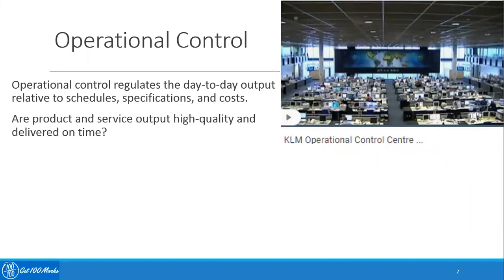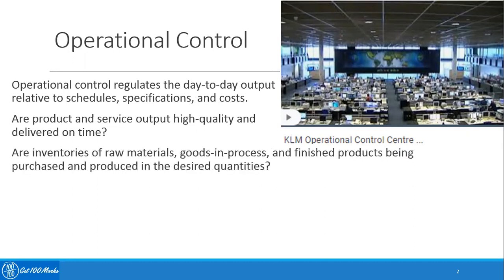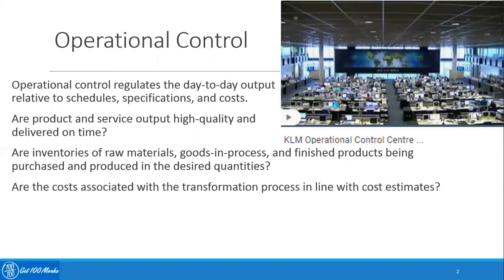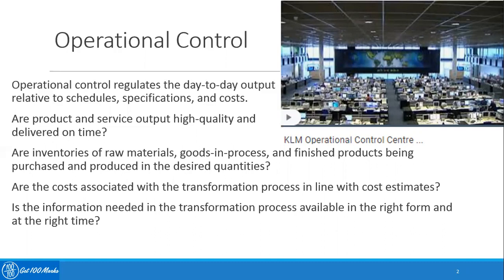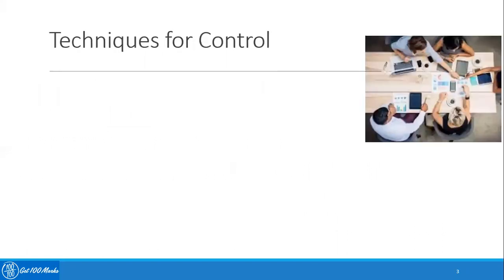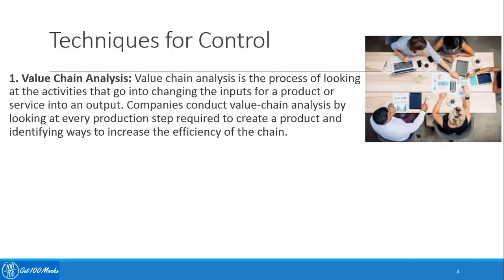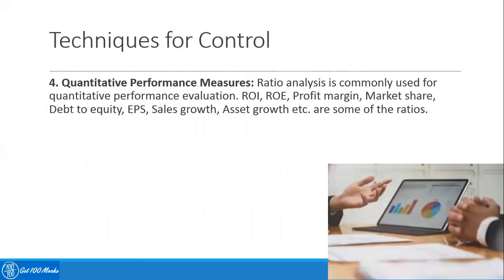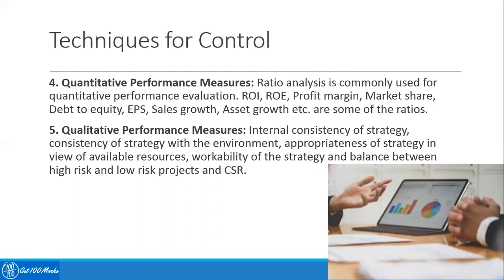5.2 STM Operations Control